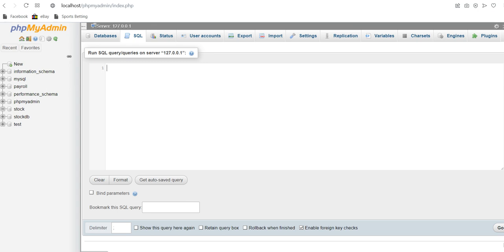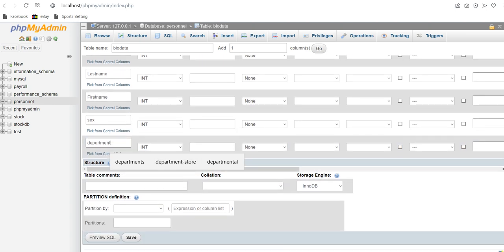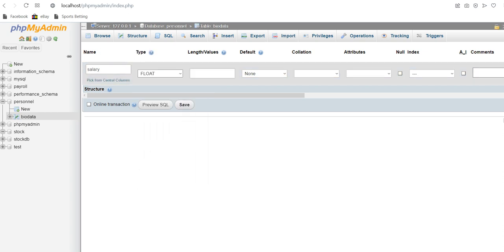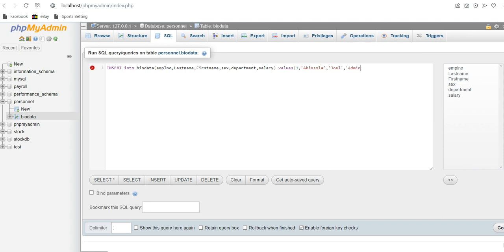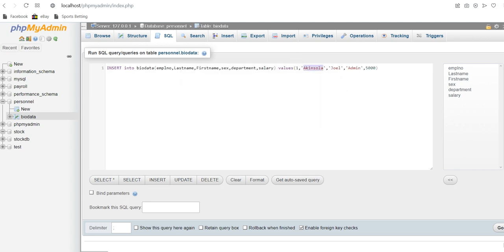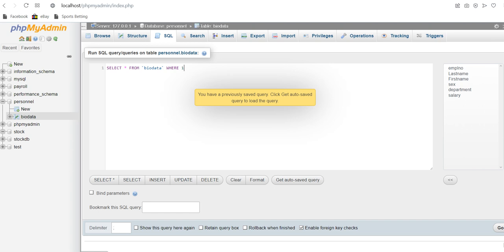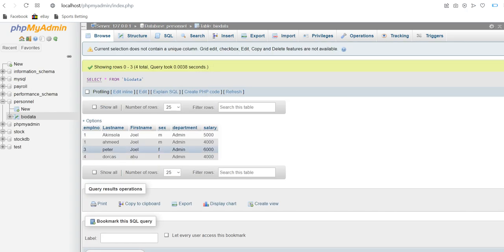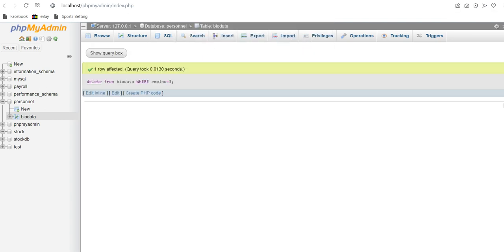phpmyadmin tutorial for beginners working with mysql database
How to create database and table and insert data in the table in XAMPP using MYSQL